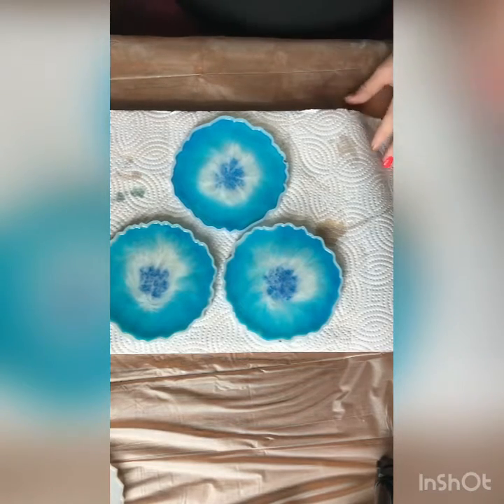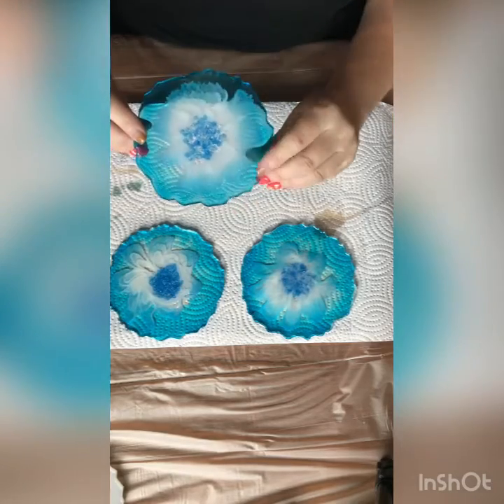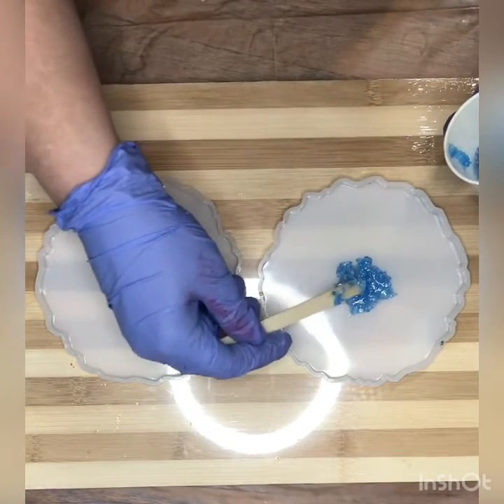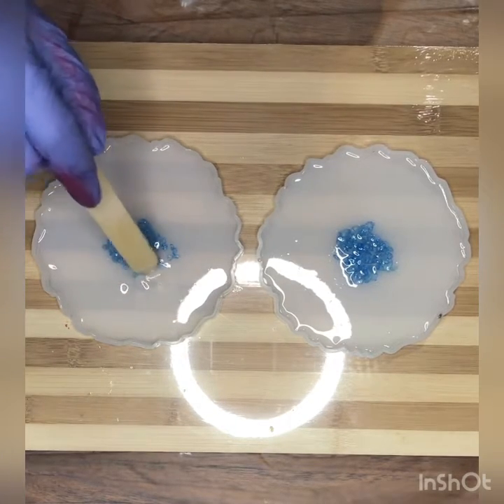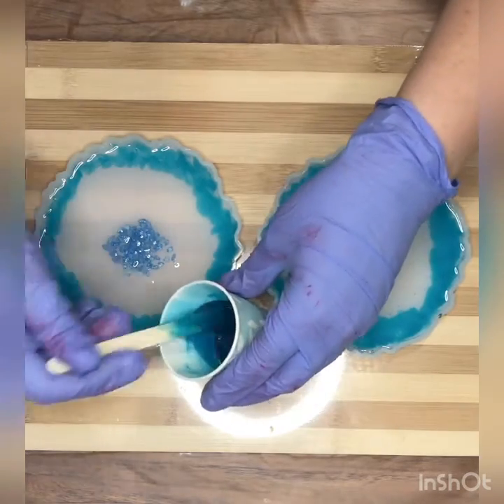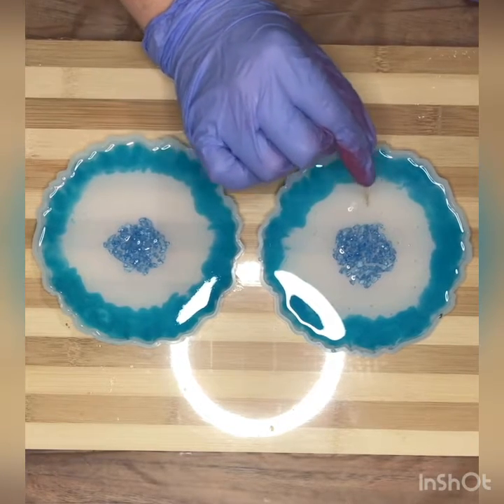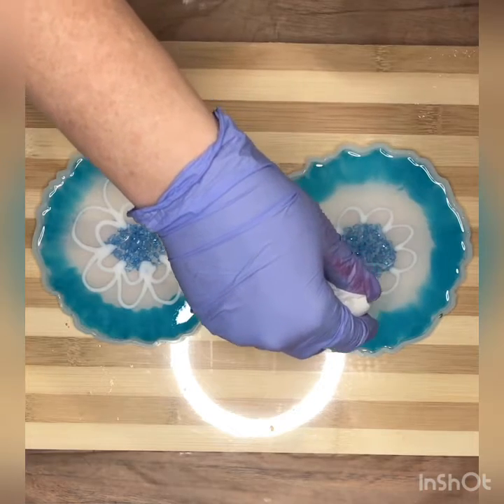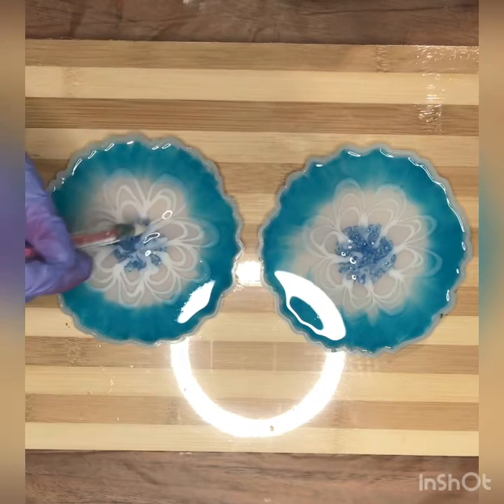#4 - Blue and white resin flower coasters